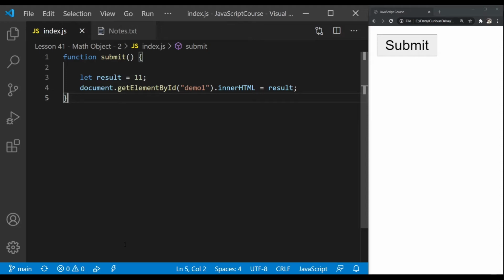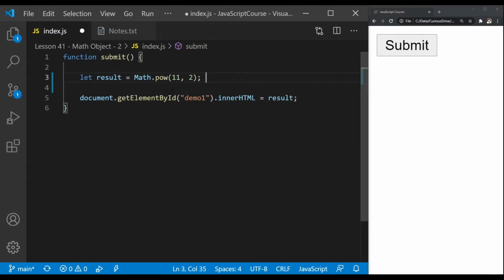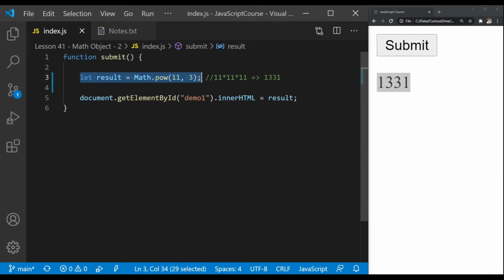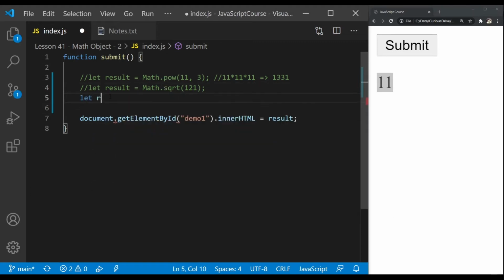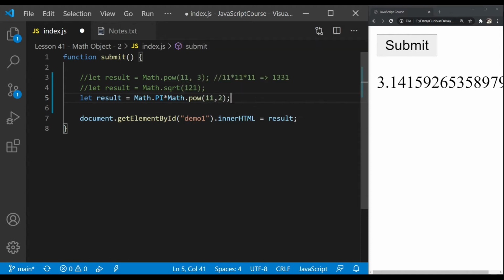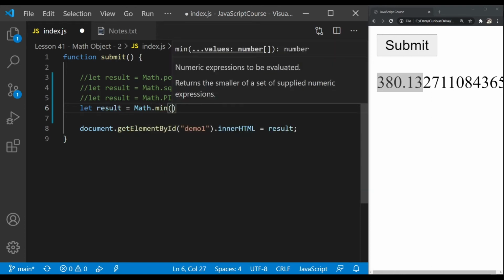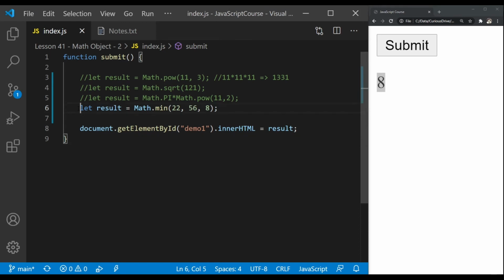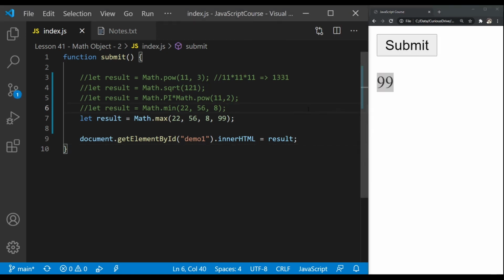JavaScript Complete Course - Math Object - Part 48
Hey Coders,
In this tutorial, I am going through how you use Math object to work with numbers. Unlike many other global objects, Math is not a constructor. All properties and methods of Math are static. You refer to the constant pi as Math.PI and you call the sine function as Math.sin(x), where x is the method’s argument. Constants are defined with the full precision of real numbers in JavaScript.